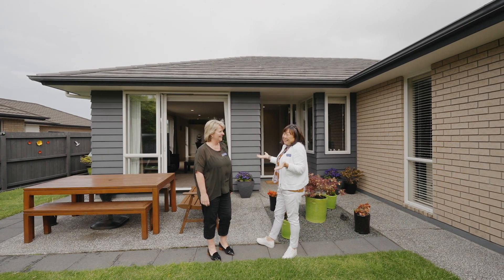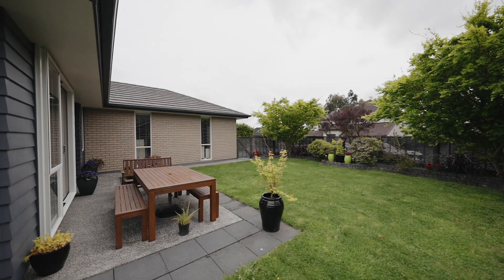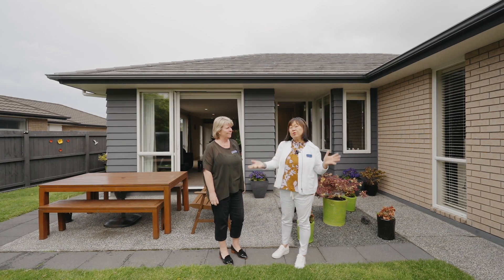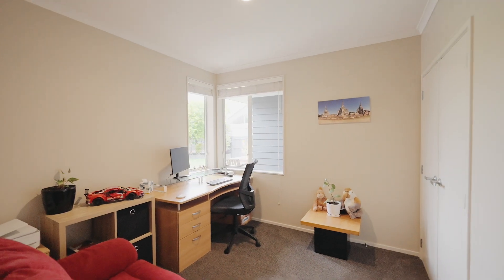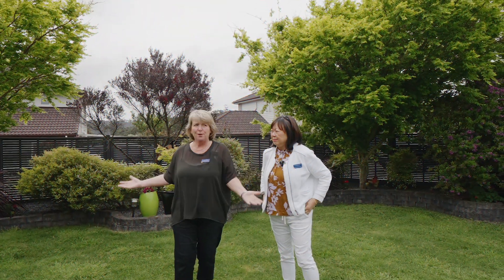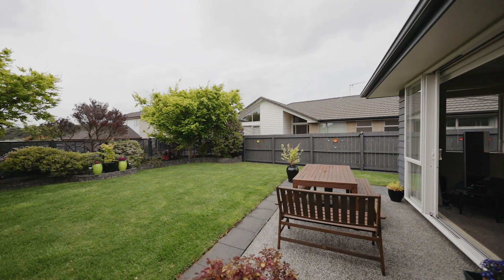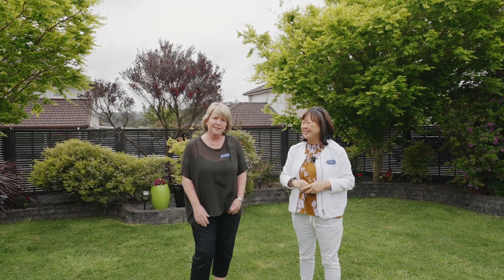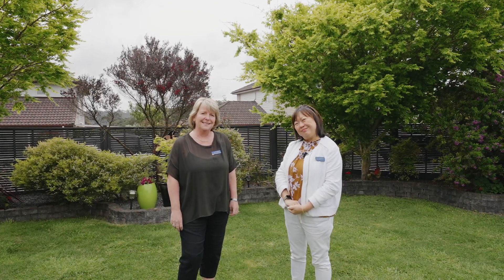SOLD - 12 Huntington Park Drive, Greenhithe - Annie Yong-Mewburn and Sarah Benbow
Single Level Stunner

Tucked away up a generous right of way is this hidden Greenhithe gem built by G J Gardener and only one owner which speaks for itself. Immaculately presented and in show home condition, this ...

Property Marketed by: Annie Yong-Mewburn, Greenhithe and Sarah Benbow, Greenhithe